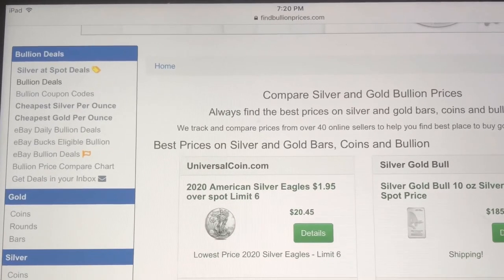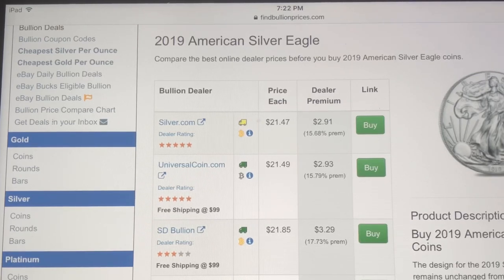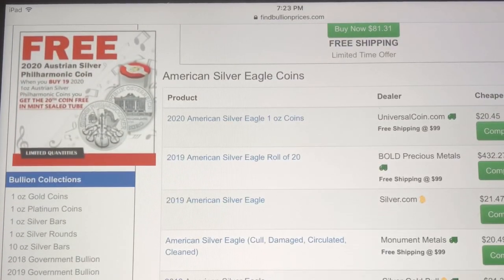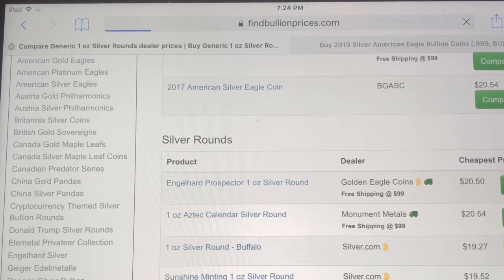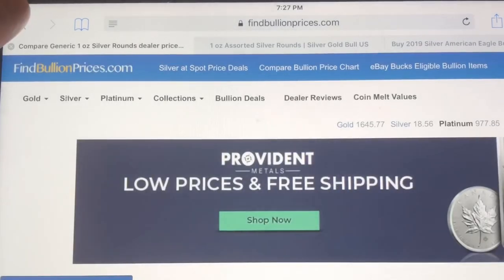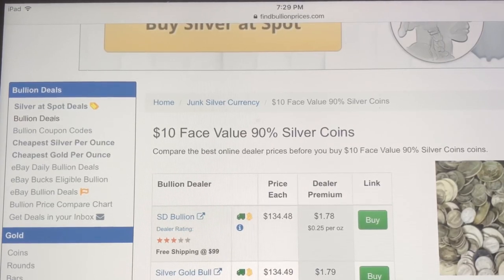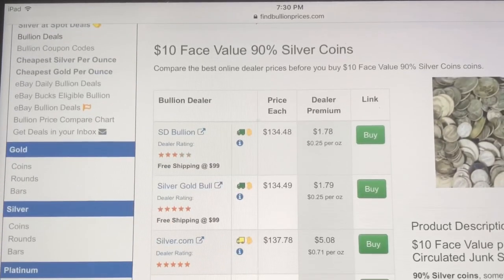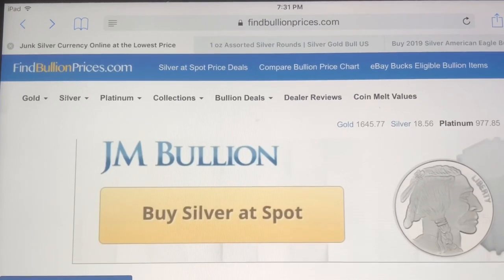Saving TIME when buying silver and gold.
☑️ Don’t forget to watch my previous video for GAW on March 31st.

This site will show you which online dealer has the cheapest American Silver Eagles, junk silver,generic silver rounds and pretty much most silver and gold your looking to buy.

This is a great way to compare silver coins, rounds and bars online. Your able to find what online bullion dealer are offering spot deals for silver. This site helps to make sure that your getting a competitive price from your LCS.

This site also compares online prices for gold bullion.

This is a great starting point if your newer to stacking. Please remember to do your own research before you buy. This is how I compare silver pricing and it works for me. It saves me tons of time going back and forth to all the different sites.